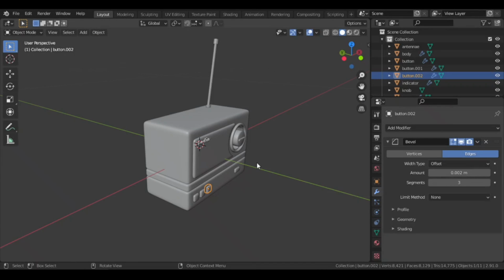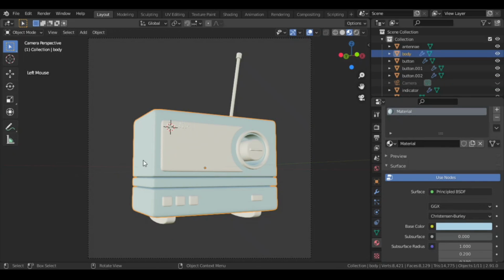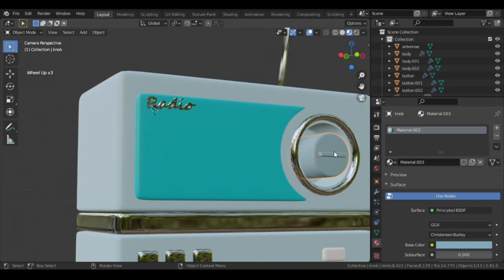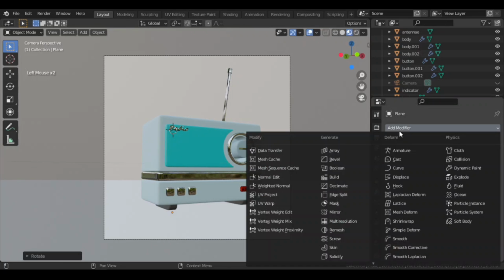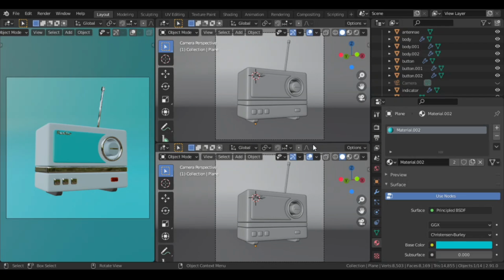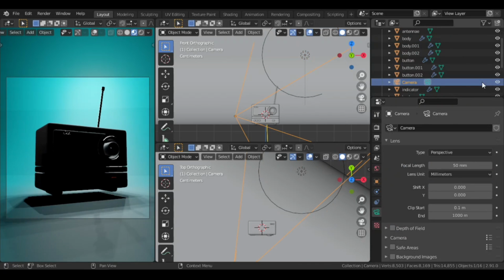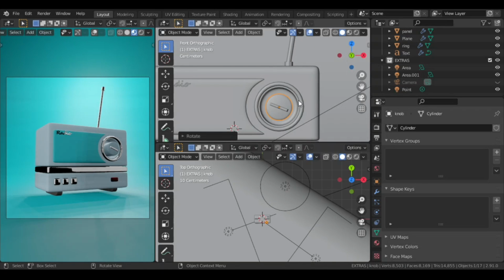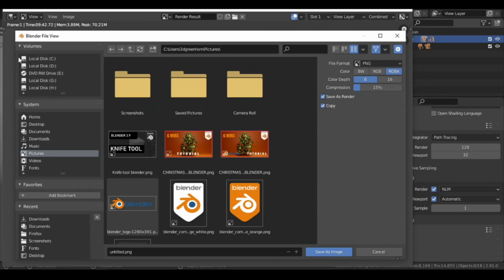Radio in Blender - Part 4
Download this course for offline viewing, and also get access to its project file

If you ever wanted to learn 3D modeling, but never really had hours to spend on long modeling courses, this short course has got you covered. Try 3D modeling with the 3D software "Blender" preferred by most of the popular 3D artists around the globe. And it's FREE.
If you are switching from other 3D applications, or even if you know nothing of 3D, following this tutorial series won't be a problem for you.

Blender is a great free program. It supports the entirety of the 3D pipeline—modeling, rigging, animation, simulation, rendering, compositing and motion tracking, video editing, and 2D animation pipeline.